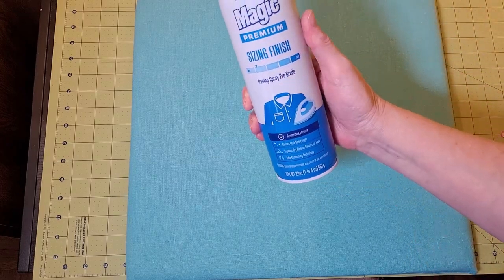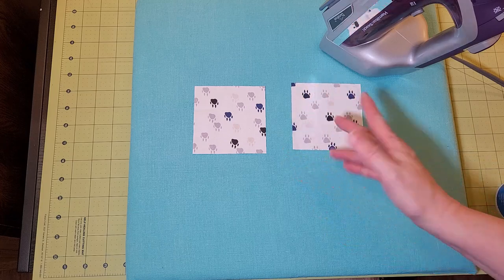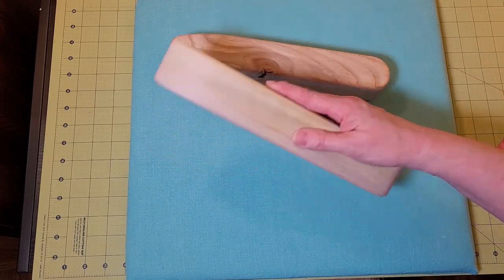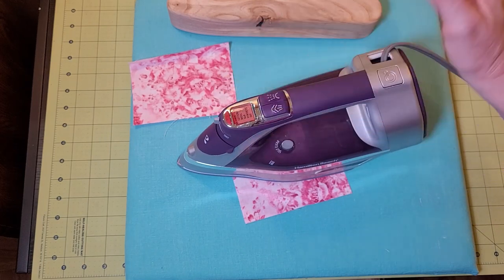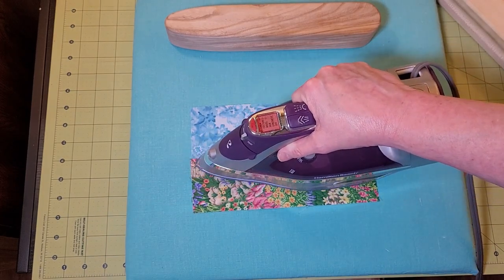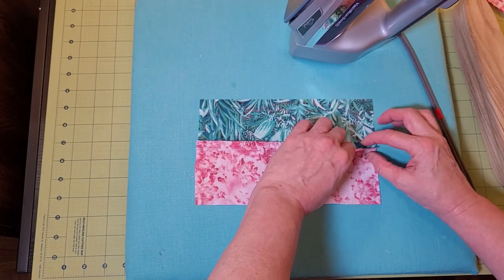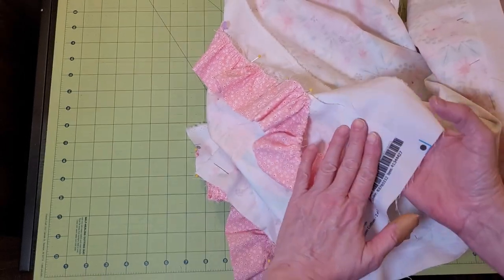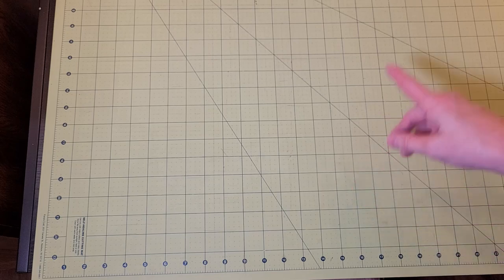What's Up Wednesday #7 4/06/2022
In today's What's Up Wednesday, I'll show you my new Tailor's Clappers that my son Jake made (link below), as well as a few ironing tips and what I've been working on (think new grandbaby).  ;-)